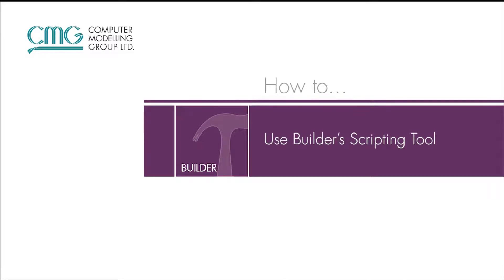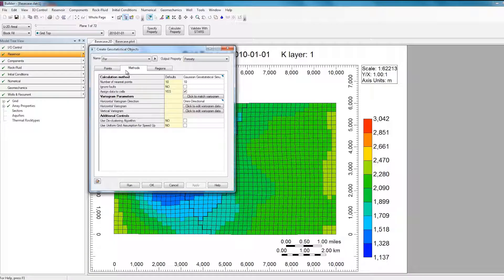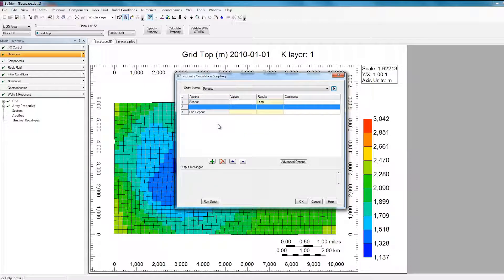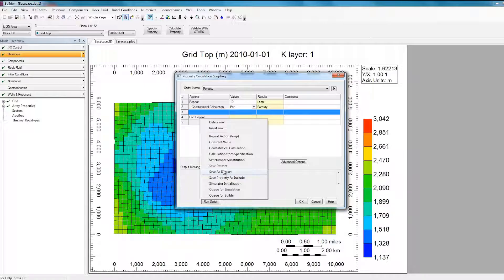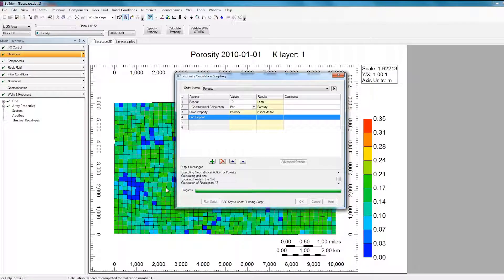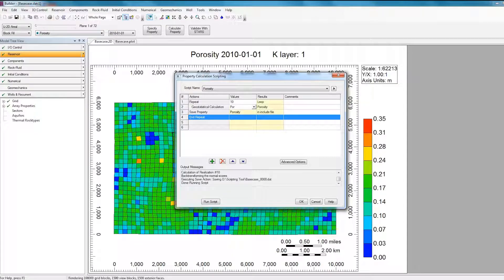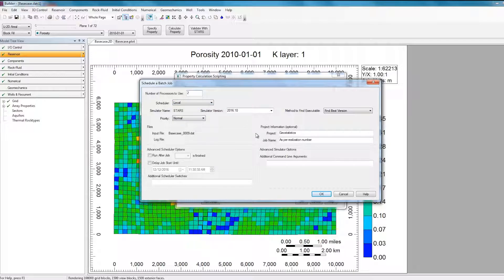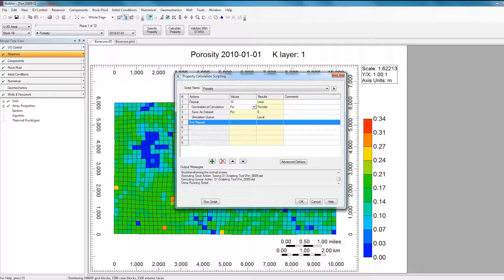How to Use CMG Builder's Scripting Tool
Learn how to generate multiple geological realizations using Scripting Tool available in CMG's Builder.